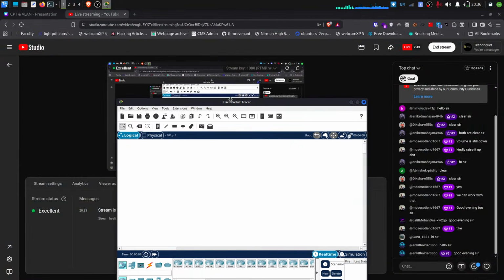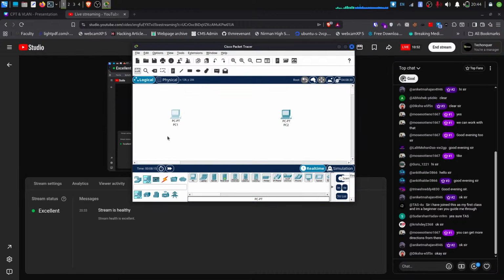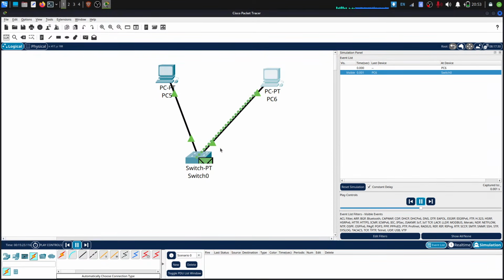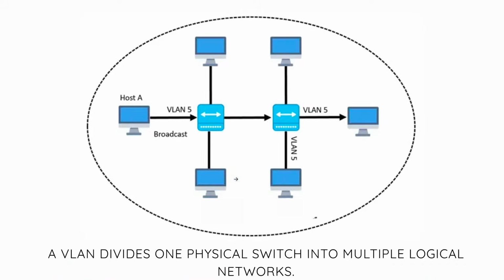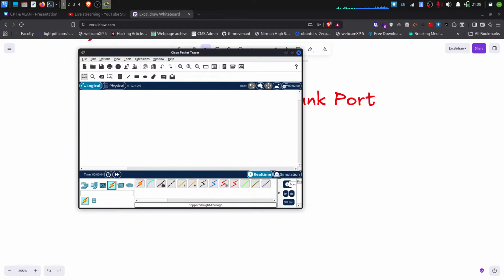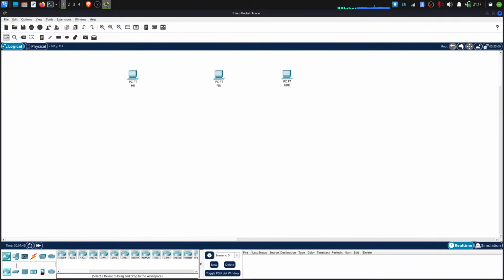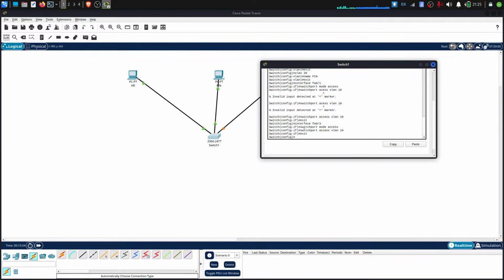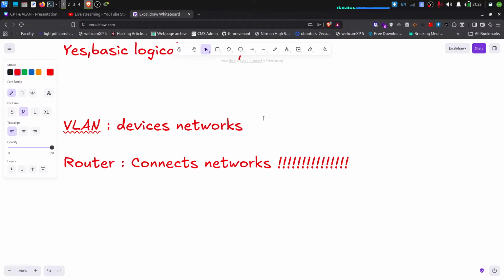LIVE CLASS — CPT(packet tracer)& VLan Practical Hands-On || Free Live CCNA Training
Welcome to Techonquer’s Live CCNA Practical Class!
In this session, you’ll learn real-world networking concepts using Cisco Packet Tracer, with step-by-step hands-on labs focused on Switching & VLAN configuration — exactly how it’s done in the industry.
This is a 100% practical, beginner-friendly live class, designed to help you build strong fundamentals for CCNA 200-301 and real networking jobs.

✅ What is CPT (Cisco Packet Tracer) & how to use it
✅ Switching concepts with live practical demo
✅ VLAN creation & configuration (step-by-step)
✅ Inter-VLAN communication basics
✅ How data flows inside a switched network
✅ Common VLAN & switching mistakes (and fixes)
✅ Real-time troubleshooting techniques
✅ Live Q&A — ask your doubts directly!

👨‍💻 Who Should Attend This Class?

👉 CCNA 200-301 Beginners
👉 Networking Students & Freshers
👉 Cybersecurity & Ethical Hacking Learners
👉 IT & Computer Science Students
👉 Anyone who wants hands-on networking skills

⚡ Why Learn with Techonquer?

✔ Practical & industry-oriented teaching
✔ Real network labs — not just theory
✔ Beginner-friendly explanations
✔ Free live training sessions
✔ India’s fast-growing Cybersecurity & Networking community

📌 Connect With Techonquer

So you never miss our Free CCNA Live Classes & Practical Training!

So you never miss our Live Classes & Free Courses!